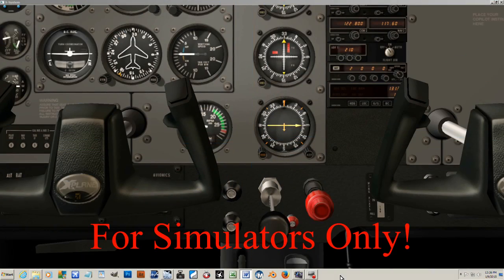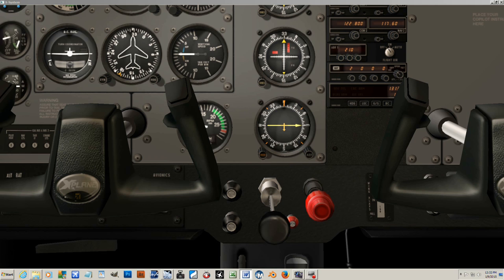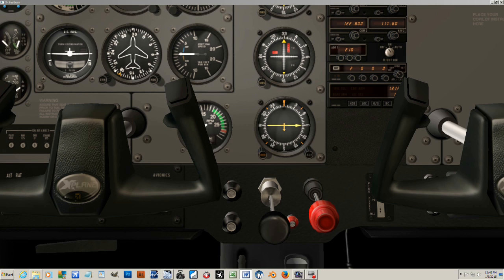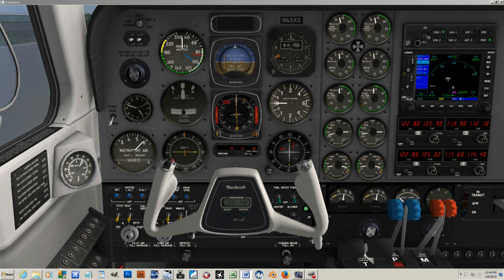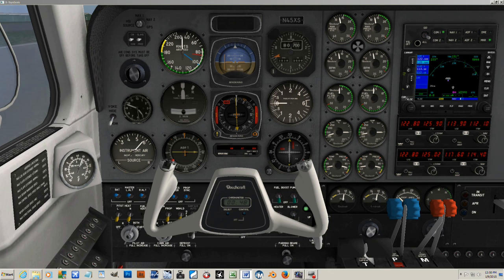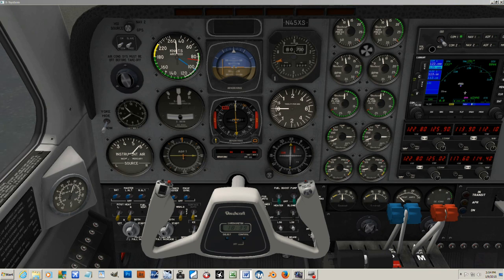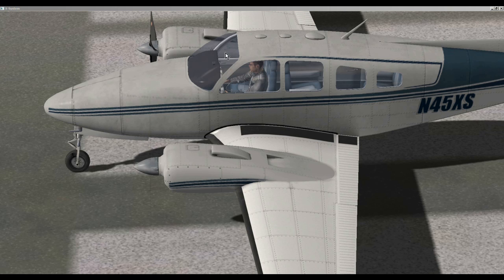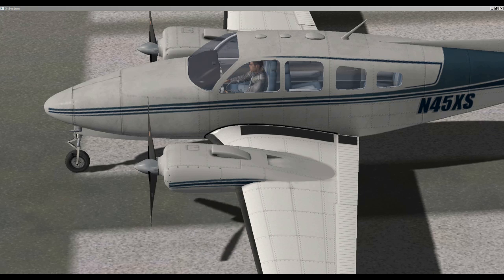How to Use Prop and Mixture Controls in X Plane ~ Tutorial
This video explains the proper use of Throttle, Prop, and Mixture controls for the Baron 58 in X Plane. What settings to use for takeoff, climb, and cruise.